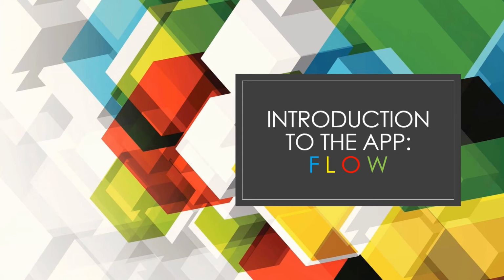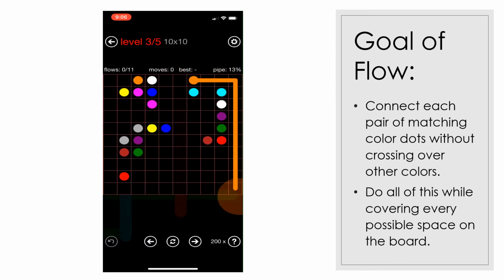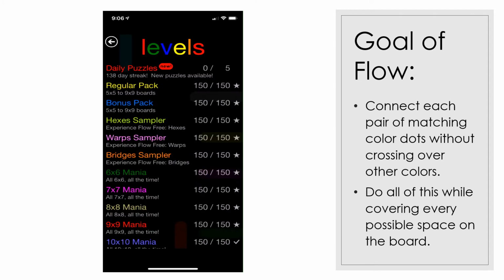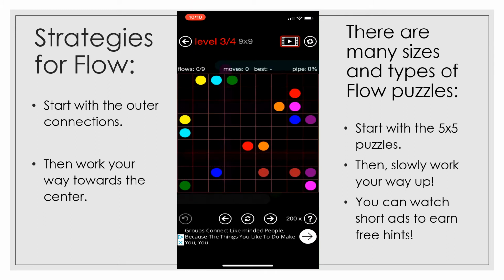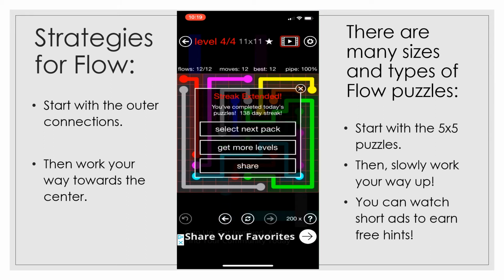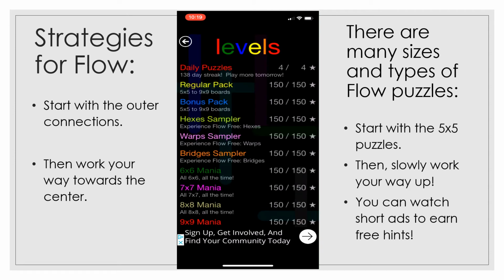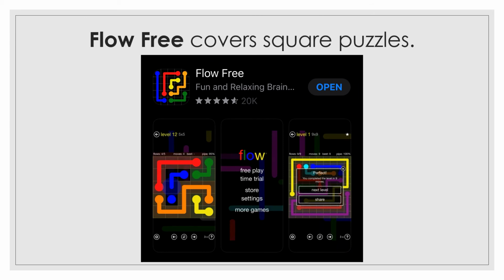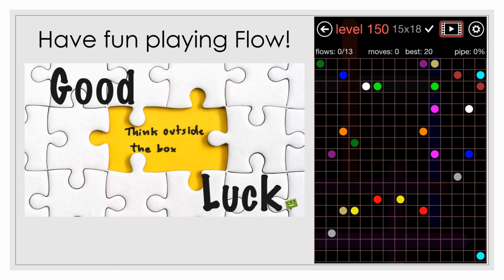Introduction to Flow Game App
In this video, you will learn how to play and strategies for playing Flow.